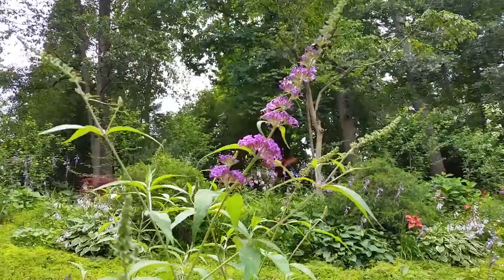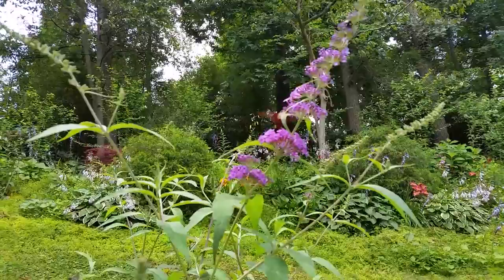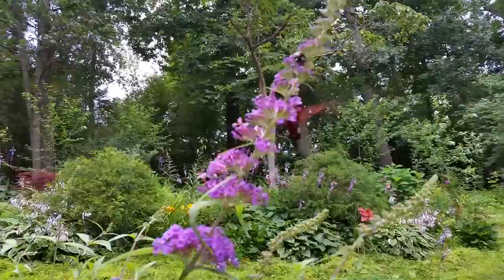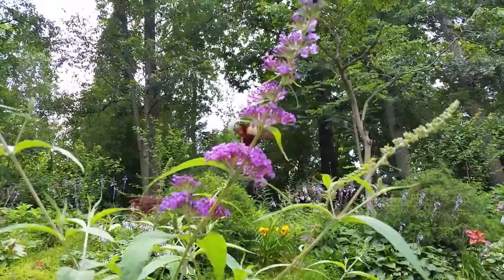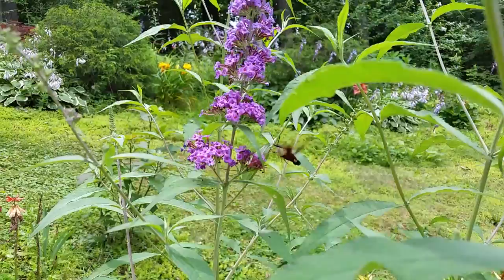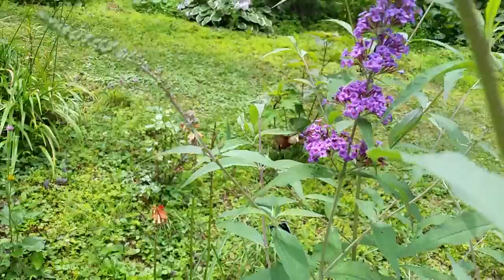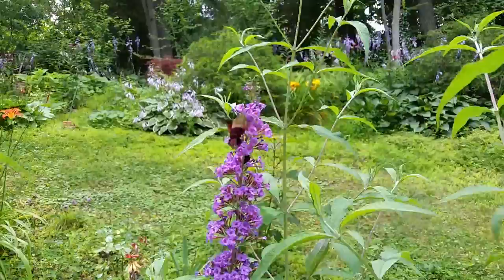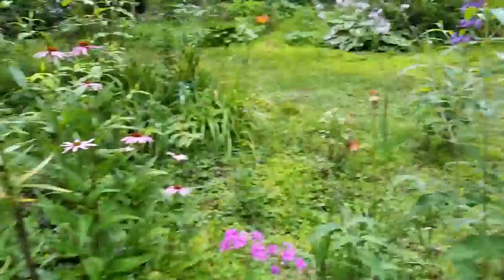A look at a Hummingbird Moth in our Flower Garden. 7/12/15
Here's a look at a Hummingbird Moth on one of our Butterfly Bushes.
We have a lot of flowers in our gardens, so Butterflies, Bee, Hummingbirds, and the like are common in our yard.